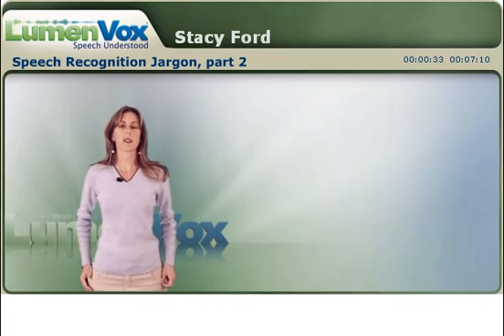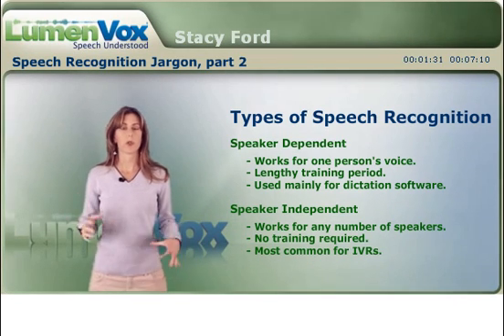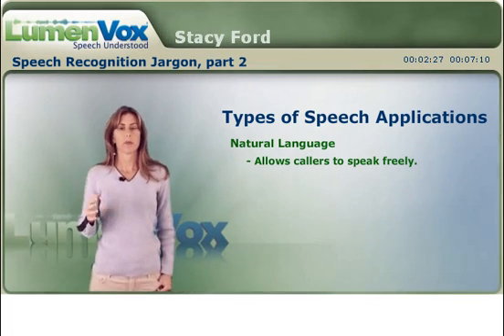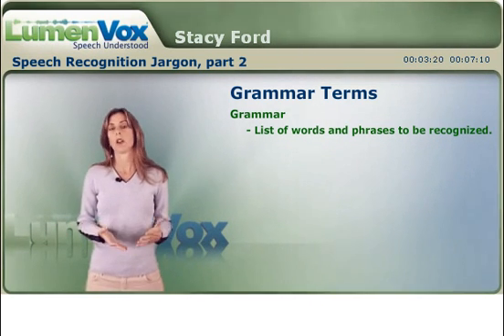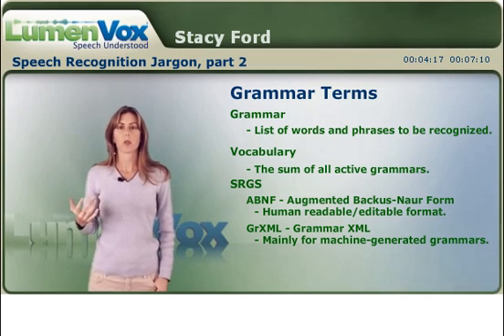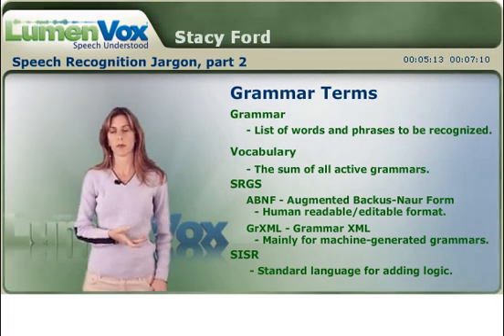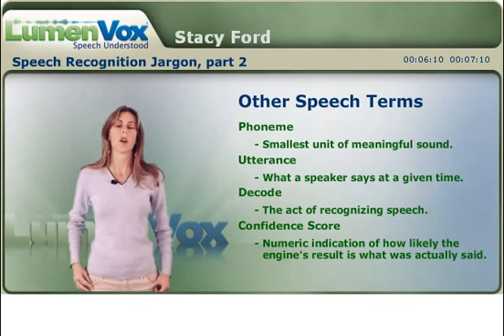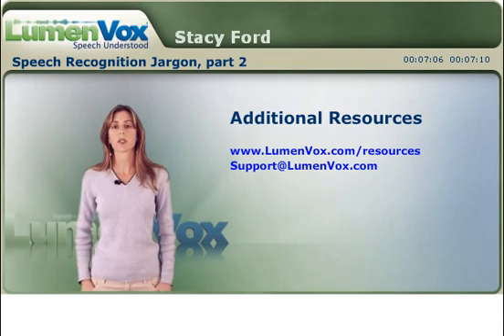Speech Recognition Jargon, part 2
Ever wonder what the difference between speaker-dependent and speaker-independent speech recognition software is? The second part in our speech jargon video series explains many of the technical terms you'll encounter when building speech applications. It focuses specifically on terms unique to the speech industry, including types of speech recognition software.  To see a higher resolution version of this video and other related videos, go